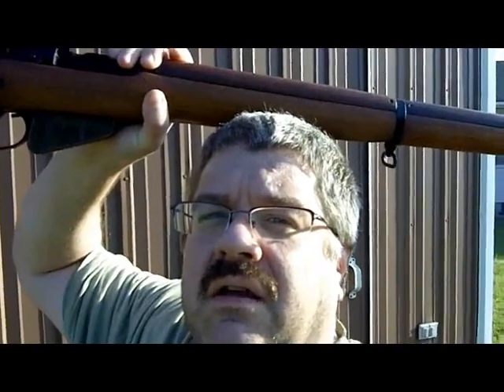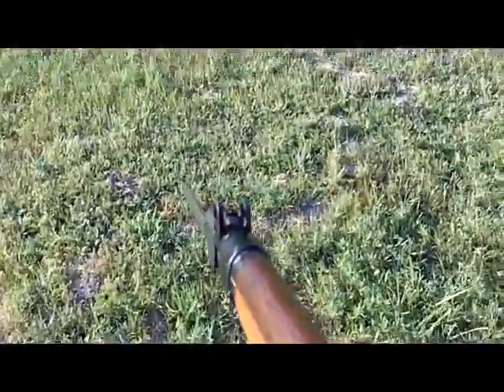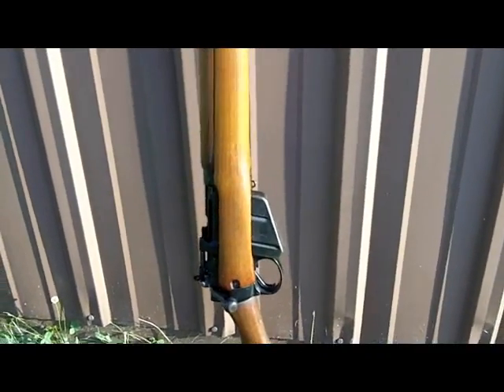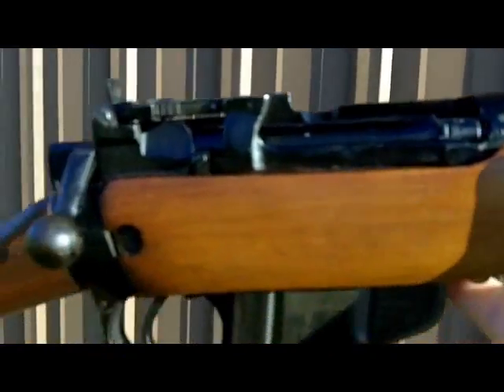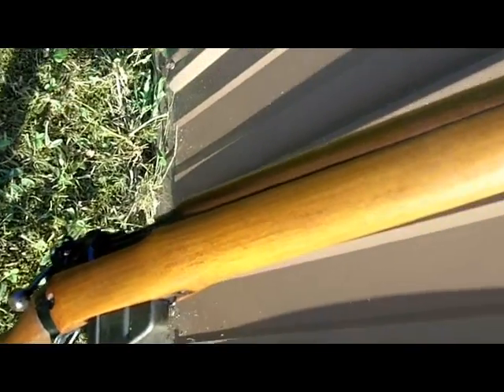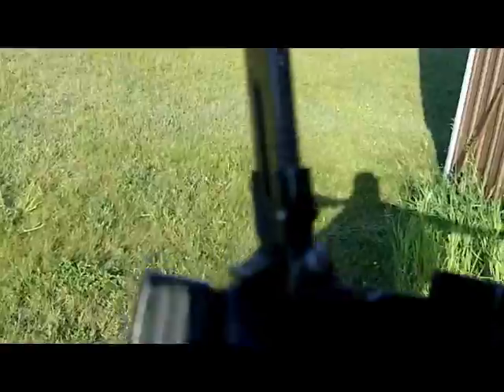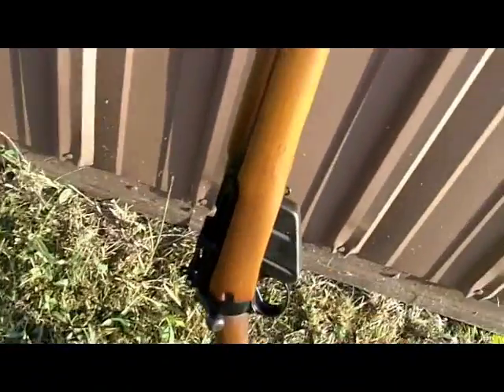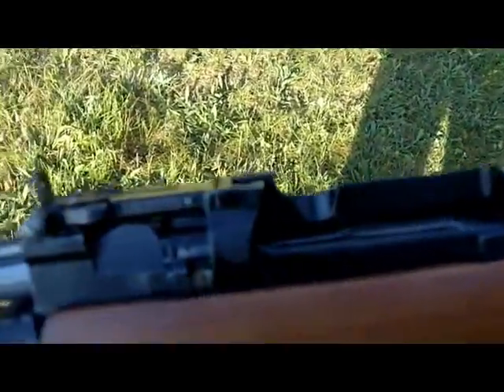July 9th - International Buy a Gun Day!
In opposition to the UN preposal to destroy guns on July 9th, I opted to join the movement to purchase a gun for the July 9th event! (I think it was meant to be hand guns, but hey, a gun is a gun.)